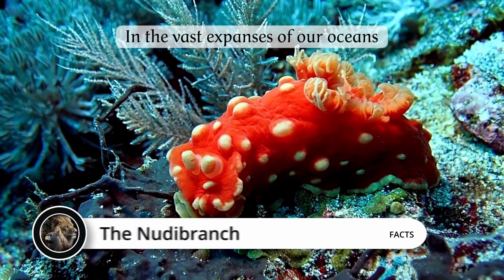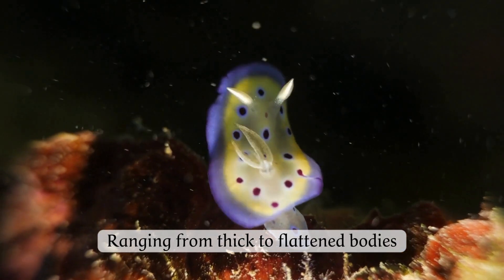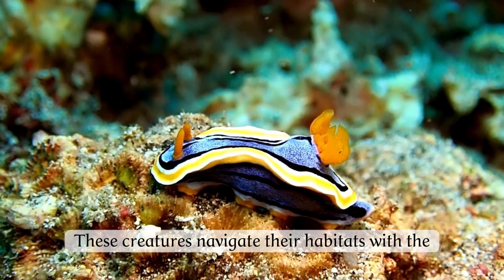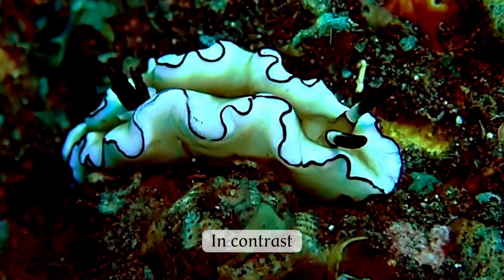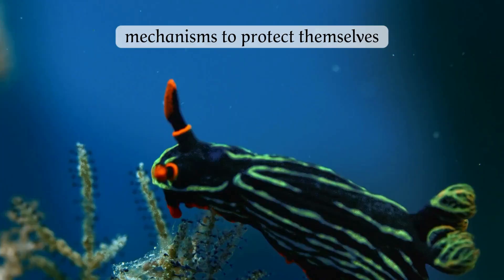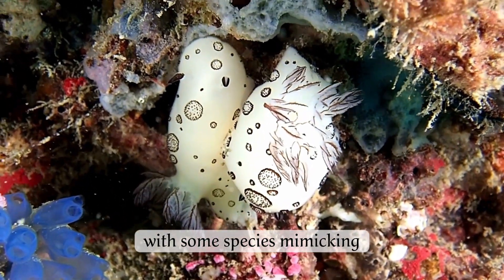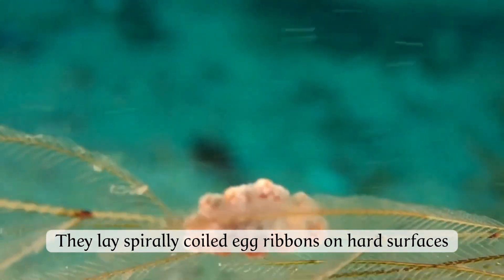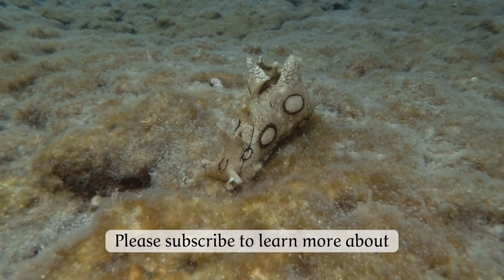Secrets of the Sea: The Nudibranch Slugs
Dive deep into the vibrant and mysterious realm of the ocean as we explore the captivating life of nudibranch slugs.

These colorful and delicate creatures, often overlooked, are nature's underwater masterpieces, boasting an array of patterns, shapes, and behaviors. Join us on a journey through coral reefs, kelp forests, and sandy seabeds to uncover the secrets of these marine marvels. From their unique survival tactics to their intricate mating dances, 'Secrets of the Sea' offers a close-up look at the enchanting world of nudibranchs.